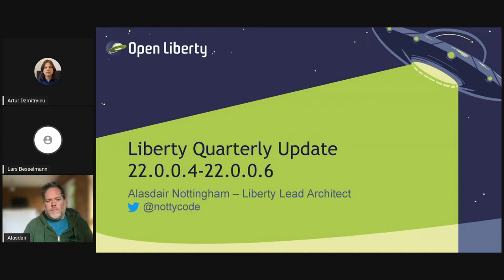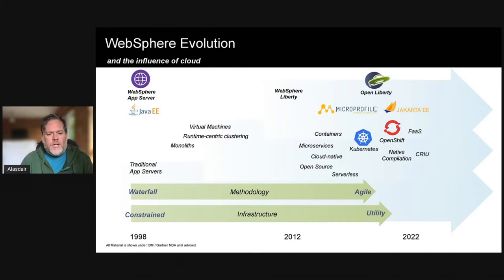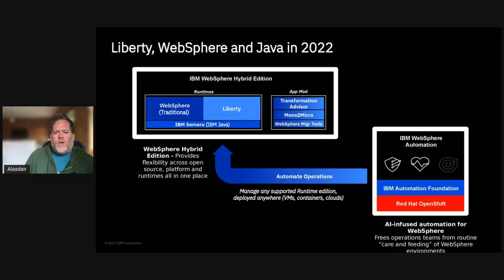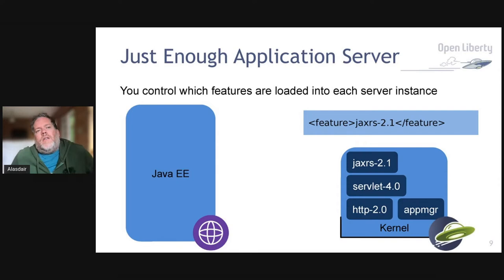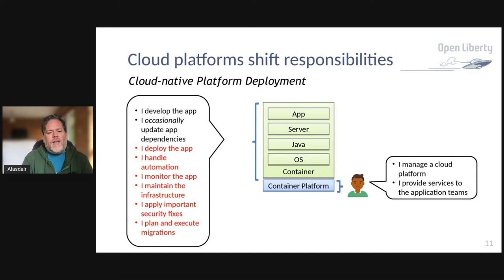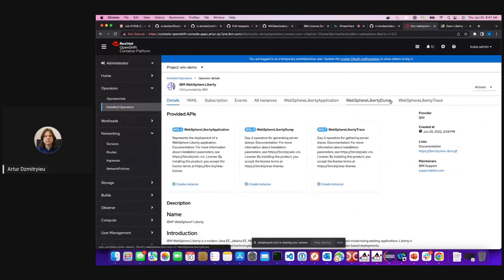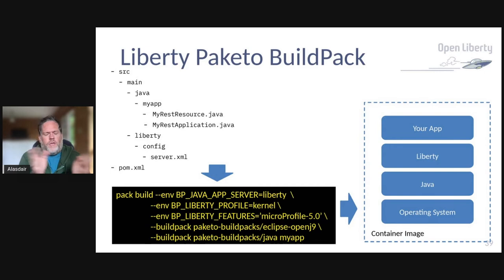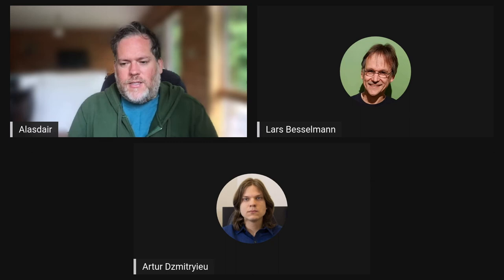Liberty 22.0.0.4,5,6 Technical Overview and Update 2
Watch the replay and learn about the many new enhancements in Open Liberty & WebSphere Liberty 22.0.0.4,5,6 for cloud-native Java application development and deployment. Developers from the Liberty team will be on-hand to answer your questions about Liberty. All developers, architects, middleware administrators, and IT managers are welcome!

Speakers: Alasdair Nottingham

Explore the value of Open Liberty in this new article by advocate, Grace Jansen, "Why cloud-native Java developers love Liberty"